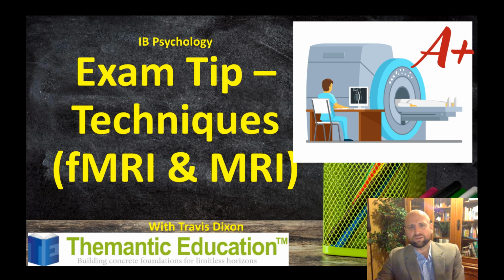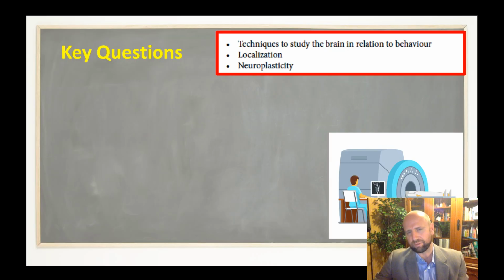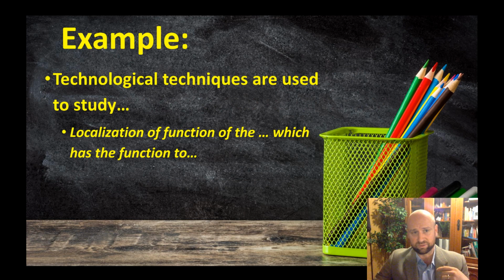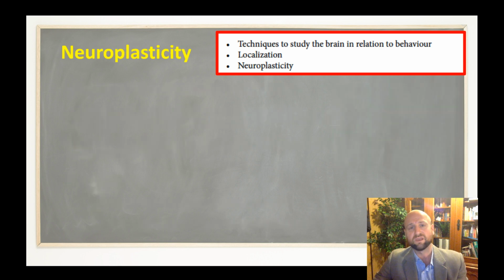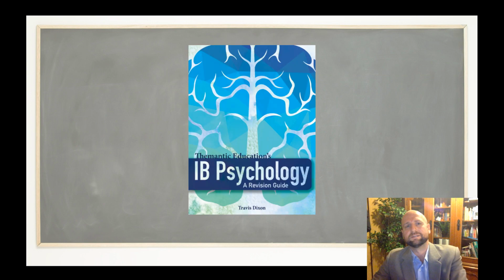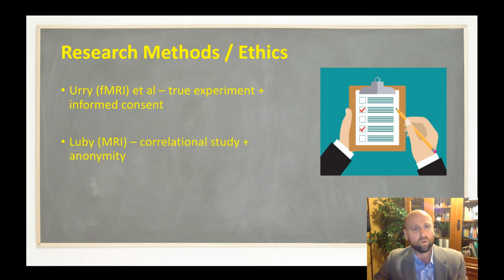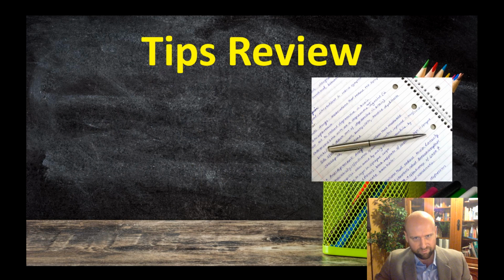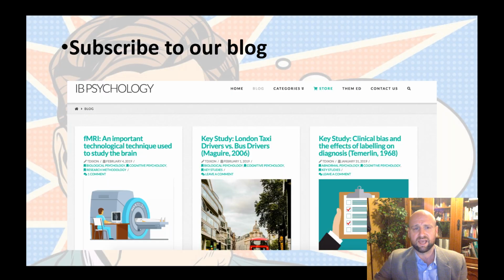IB Psych Exam Tip Bio Approach Techniques DETAILED!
Need help with IB Psych' exams? This video shows you how to write EXCELLENT answers to any question about the use of TECHNOLOGICAL TECHNIQUES in Psychology, which could be a question on your exams (from the Biological Approach to Understanding Human Behaviour).